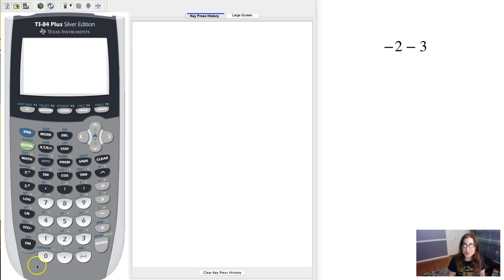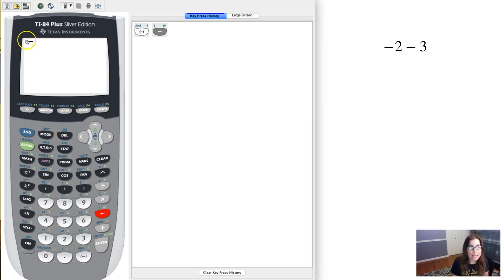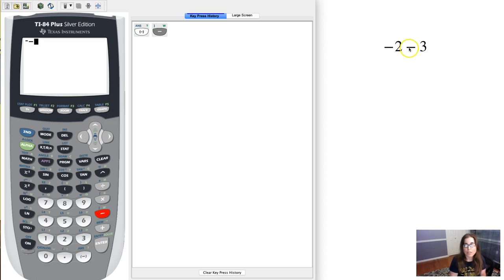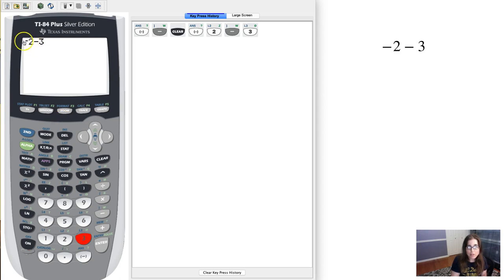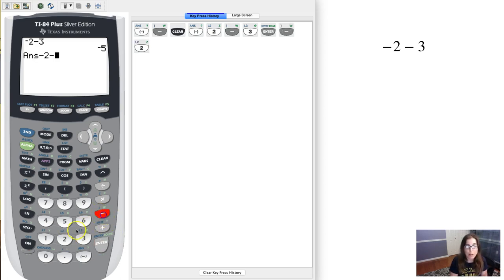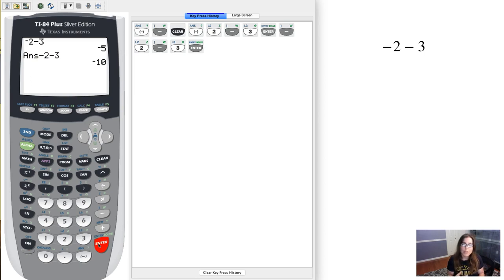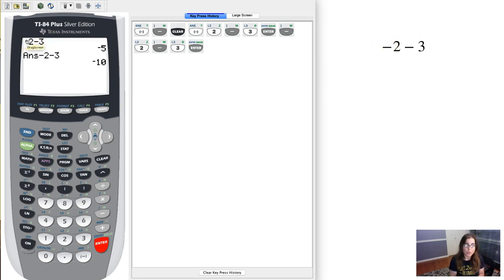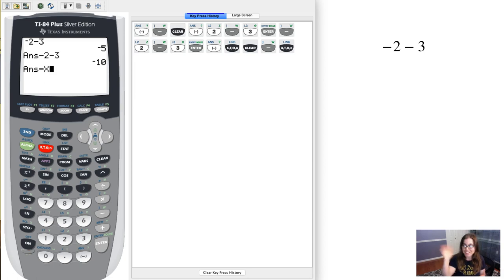Calculator Error - Negative Symbol vs Subtraction Symbol